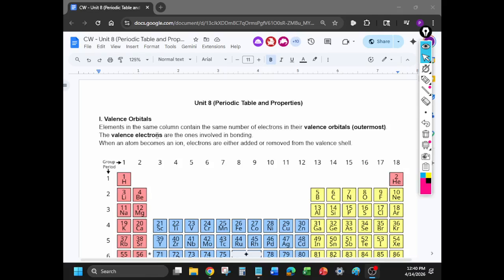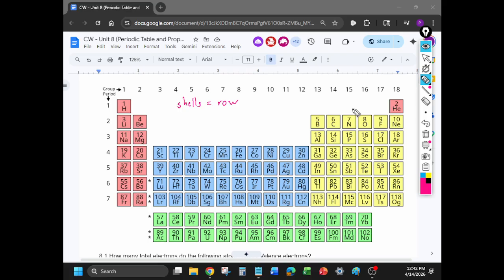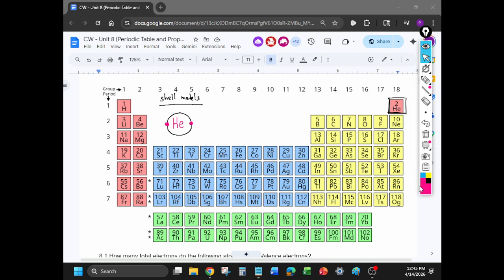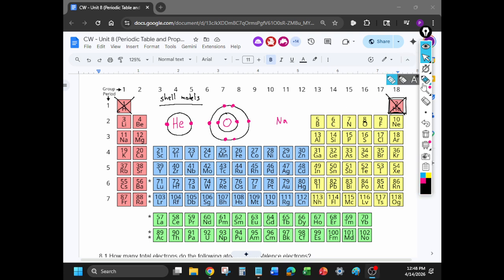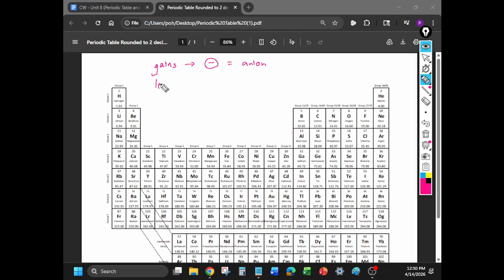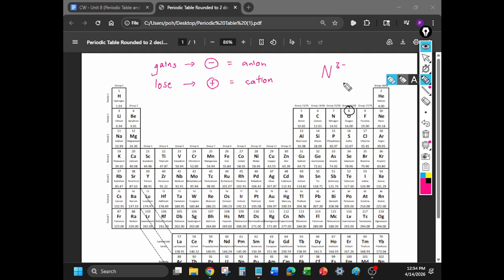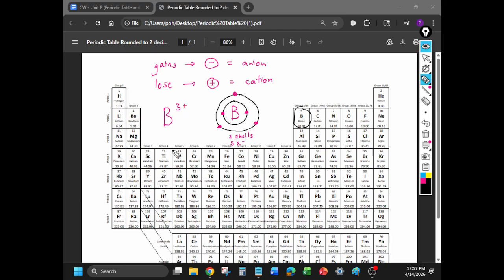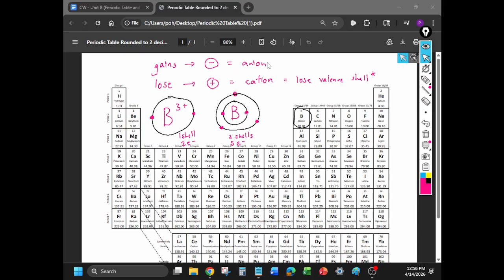Valence | Mr. Oh Chemistry